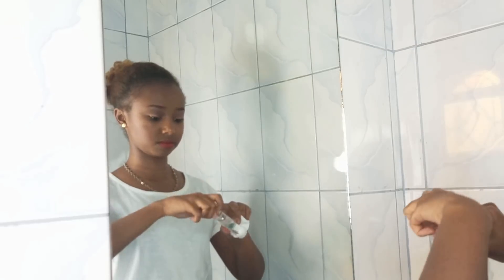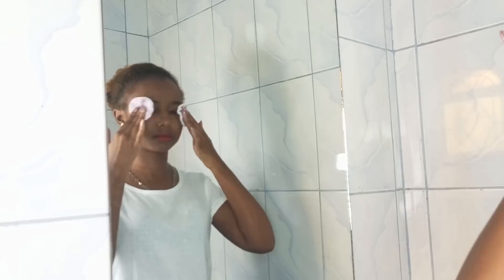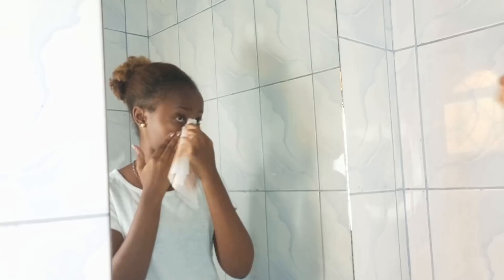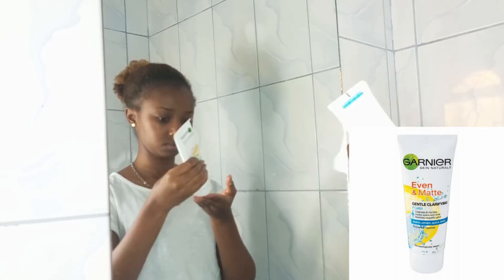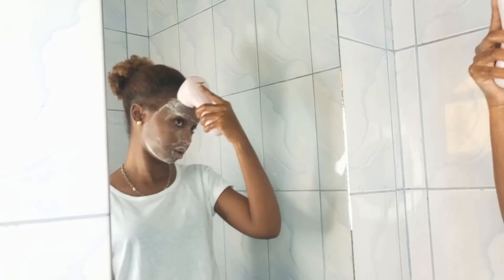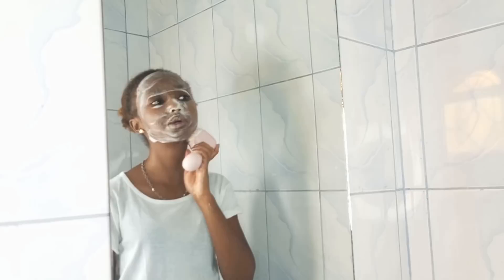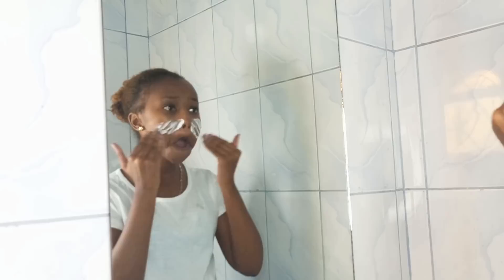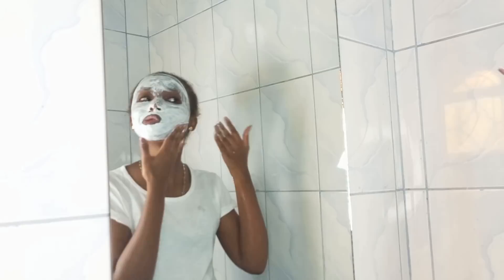UPDATED SKIN CARE ROUTINE/ / Wabosha Maxine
Hey Squad!
Here's my updated skin care routine. All the items are available locally.
Love & Love
Wabosha

FAQ:
Age: 21
Camera: Infinix zero 5
Lighting: Ring Light
Editing: Filmora